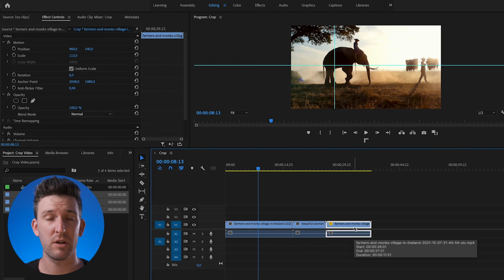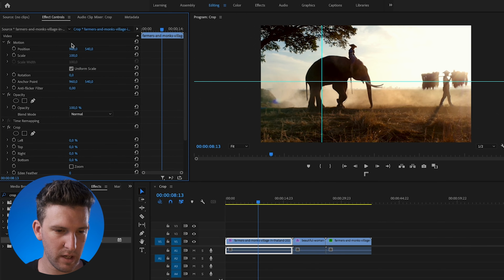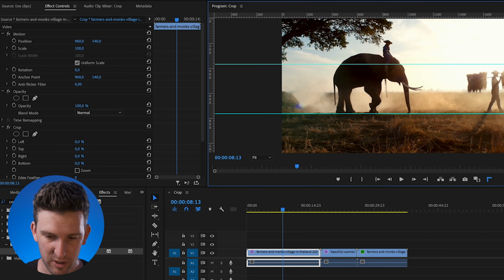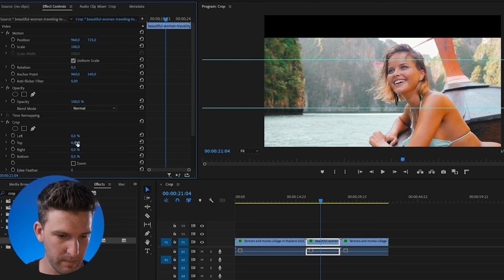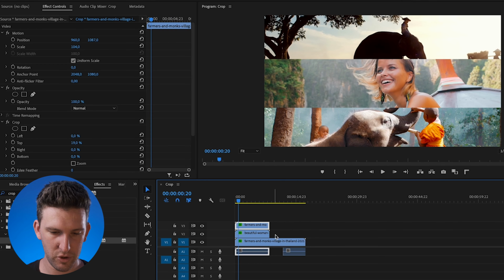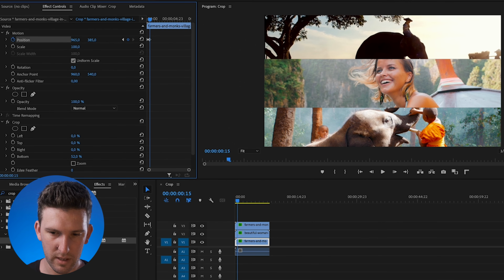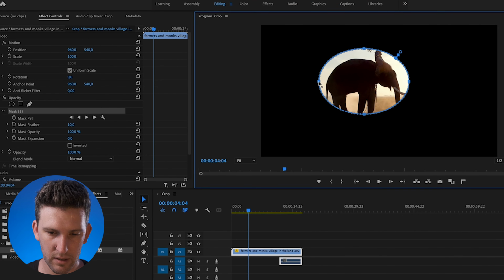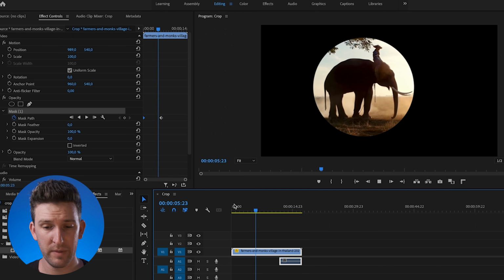How To Crop A Video In Premiere Pro (And Crop Effects)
This video will teach you how to crop videos in Premiere Pro. Cropping videos can be used to cut off unneeded parts of a video or it can be used to create some cool effects. In this video, I will show you how to use the crop tool in Premiere Pro to crop your videos. I will also show you how to animate your videos with the crop tool in order to create some cool effects. I will split up three videos using the crop to fit onto the same screen on top of one another. Lastly, I will show you how to create a circle crop using the masking tool. This is a great way to create a different type of crop effect. Let me know if you found this video helpful in the comments!

CHAPTERS:
0:00 Intro
0:10 How To Crop A Video In Premiere Pro
3:32 Animated Crop Effect
4:35 Circle Crop Effect

Macbook Pro 16" M1 Pro Chip (An Absolute BEAST)
Master MX3 Mouse
Fujfilm X-S10 Mirrorless Camera (Body Only)
Fujfilm X-S10 With 16-80mm f4 Lens
Fujifilm XF 35mm f2 Lens (It's a Beaut)
Fujifilm X-S10 Battery (You Will Need These)
Ronin S Gimbal
Rode Videomic
SD Cards
Lights - (Cheap, But Really Good)